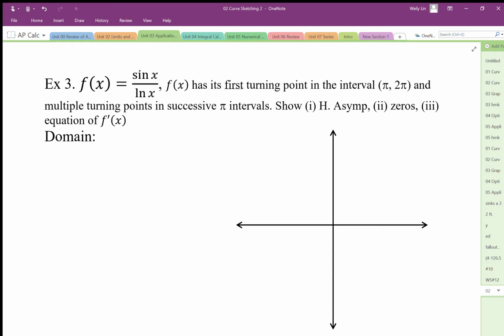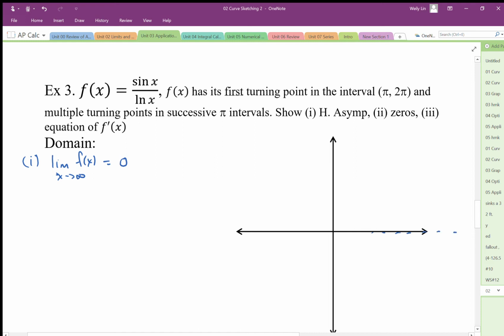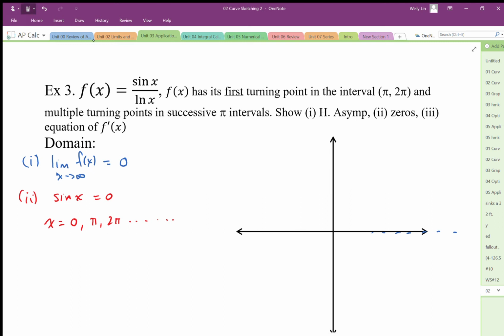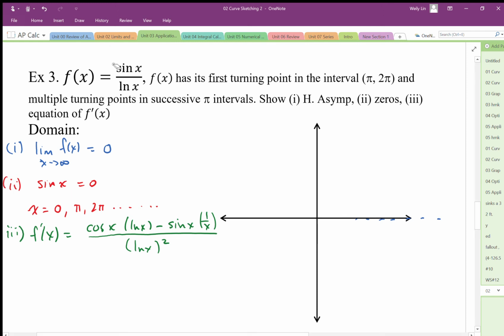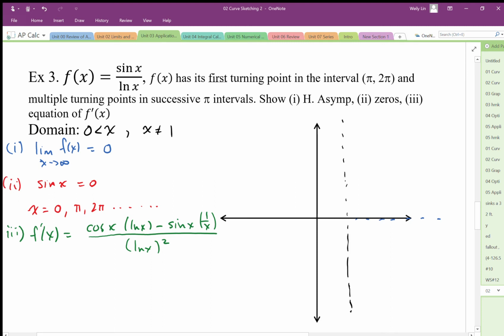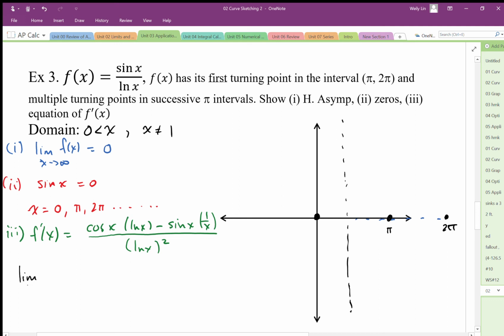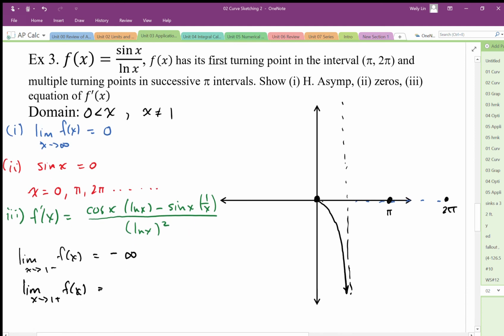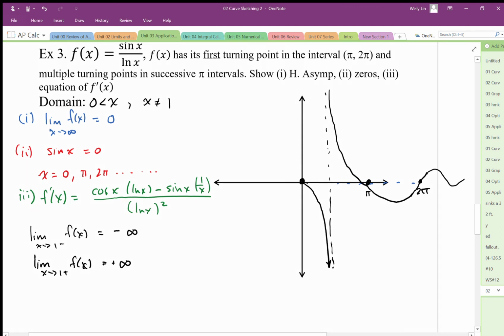02 Curve Sketching 2 Part7